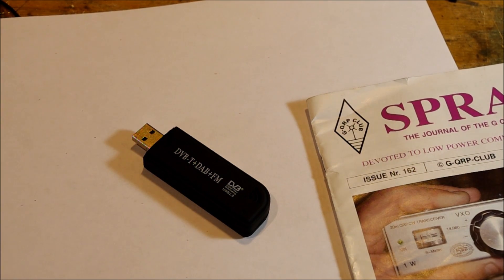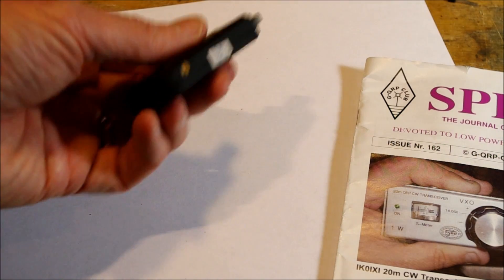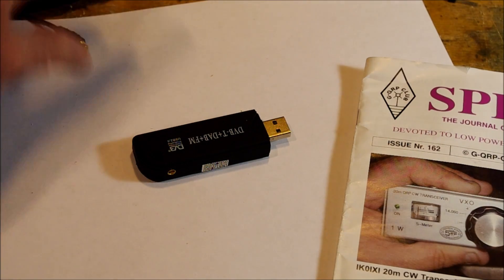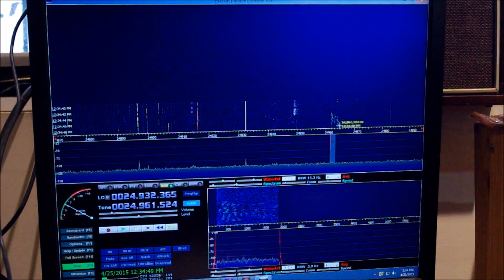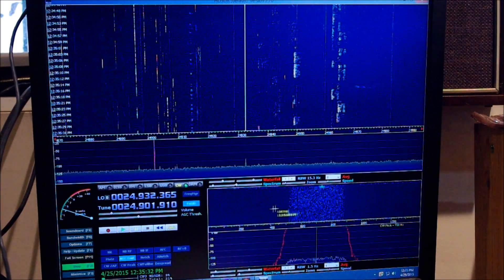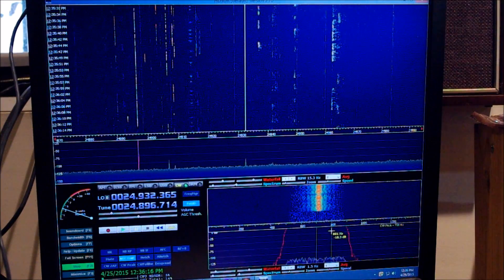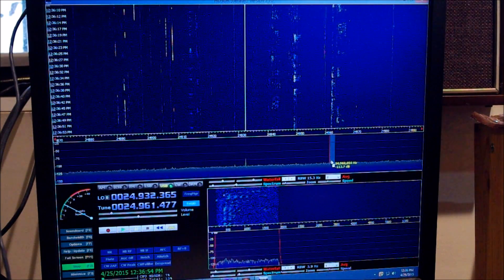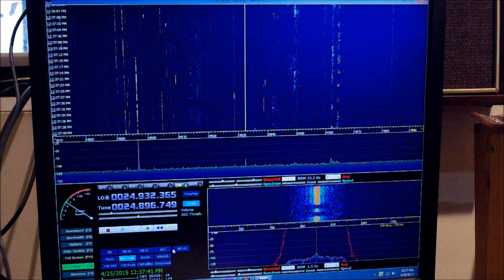DVT Dongle As an HF Receiver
Take a $14 USB stick that was designed for reception of UHF TV signals and use it instead as a Software Defined Radio receiver for us in the high frequency amateur bands.